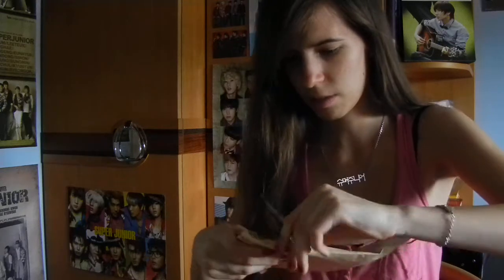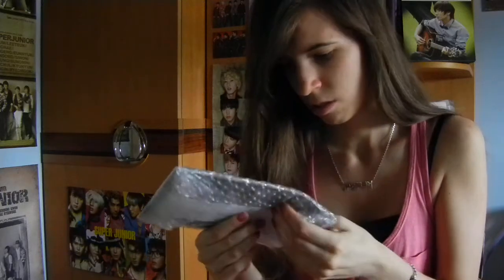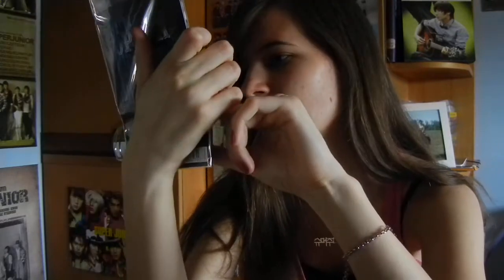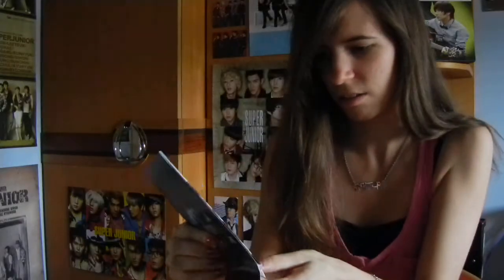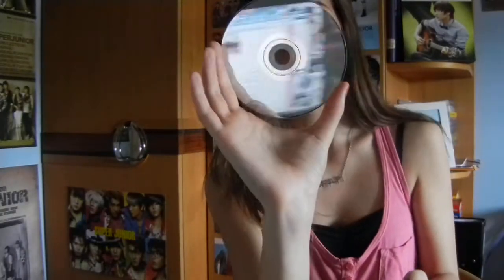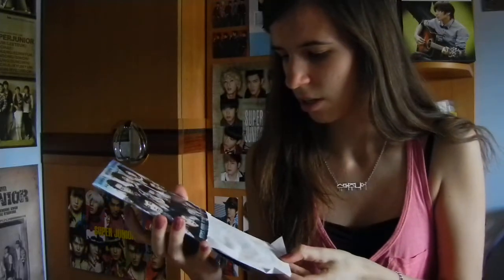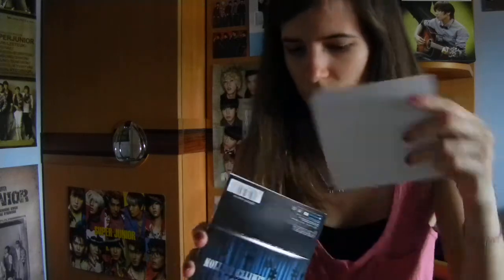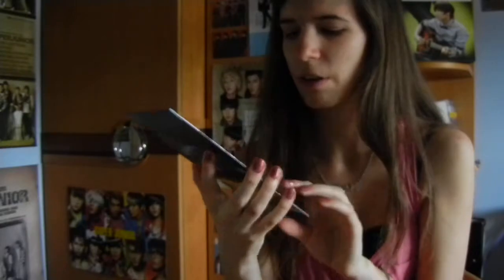Unboxing - Opera japanese single limited Super Show 4 Tokyo version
14th unboxing
my 4th thing which has the same Opera single cd in it ...
you can bid on this on e-bay from a japanese seller